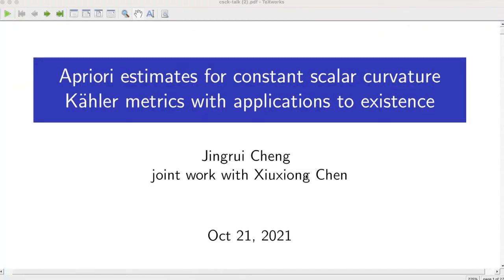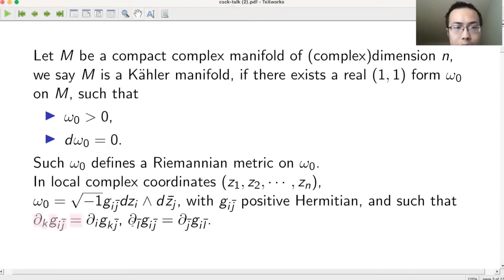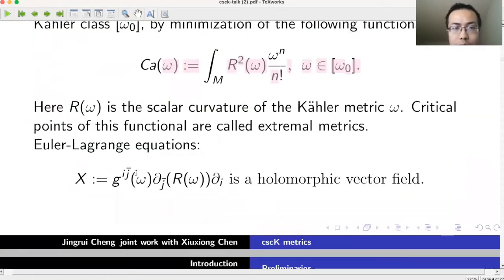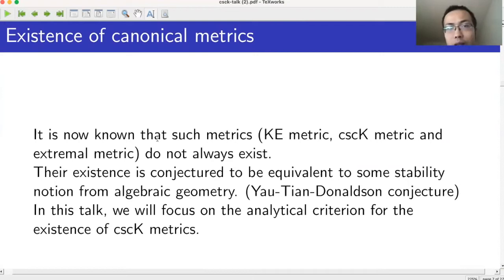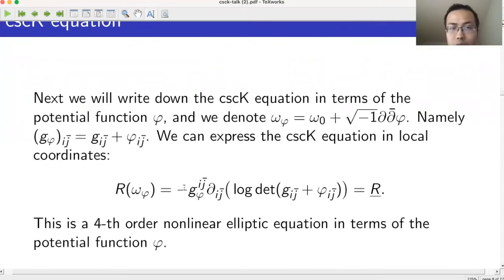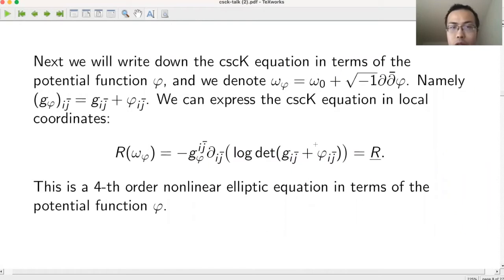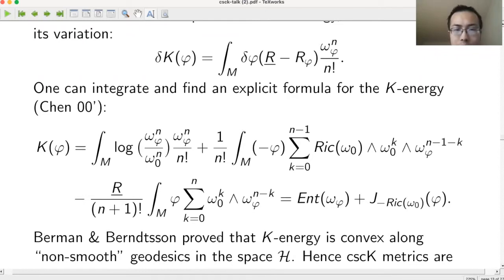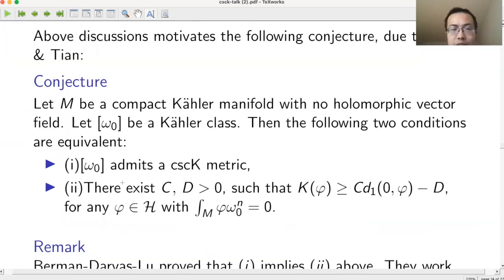A priori estimates for constant scalar curvature Kahler metrics with applications to existence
In his talk at the ISU Geometric Analysis seminar, Professor Jingrui Cheng described some recent work on constant scalar curvature Kahler metrics, which gives some exciting connections between geometric analysis and algebraic geometry.

Abstract: I will explain the a priori estimates for the cscK equation on a compact manifold, and how to use these estimates to obtain existence when the associated energy functional is "coercive". If time permits, I will also explain how we can hope to get existence from a more "algebraic" condition, which might be easier to check in practice.